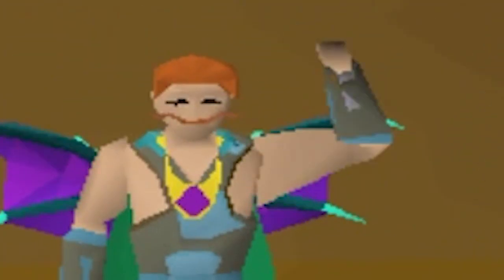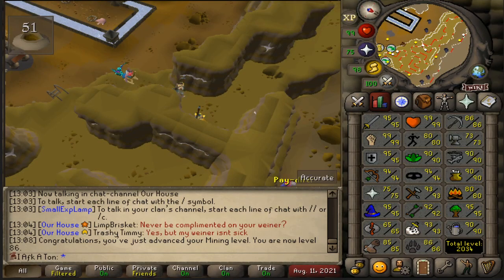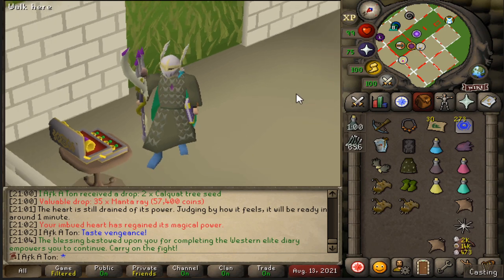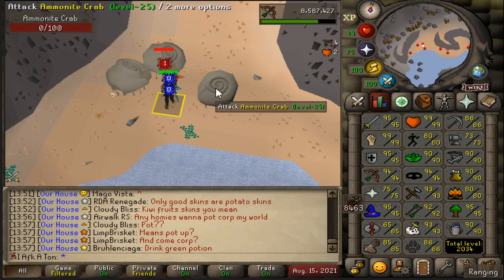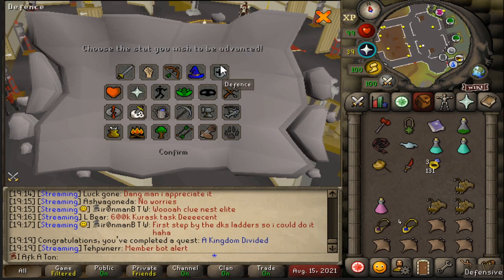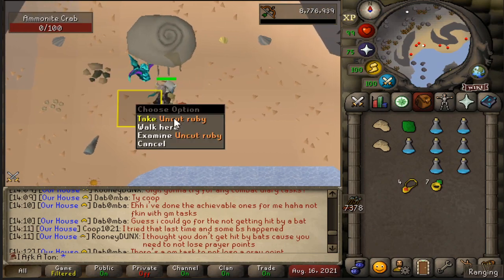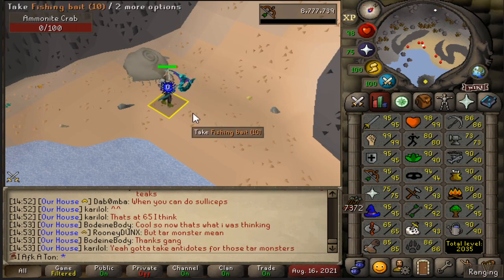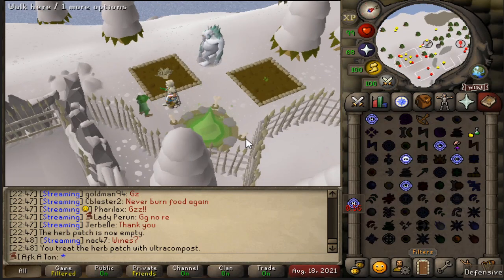Diaries Are A Life Saver For My Hardcore Ironman | HCIM #43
HCIM Progress Series continues (Hopefully), I've always enjoyed the Hardcore lifestyle and my first hard core ironman went out in pitiful form, so I'm here to avenge him. PvMing is the game, bosses and slayer is what I enjoy most out of old school runescape so HCIM really allows those aspects of the game to thrive. This episode I focused on the Zulrah grind and the grind to top 1000 HCIM

This Is Why Diaries Are Important For Zulrah | HCIM #43